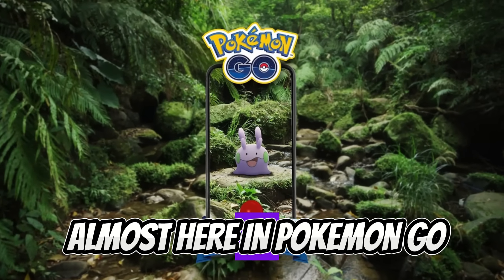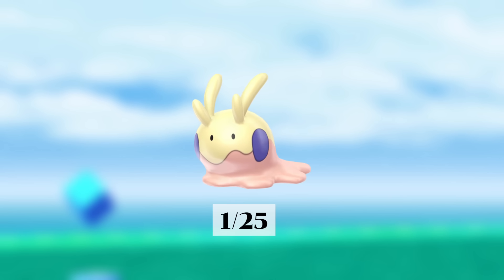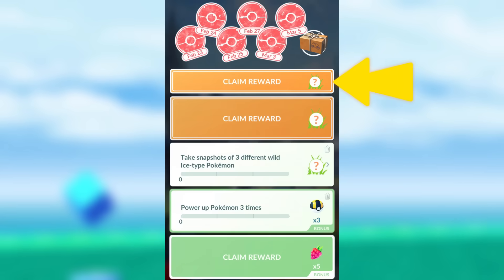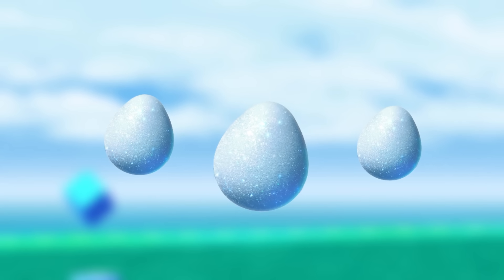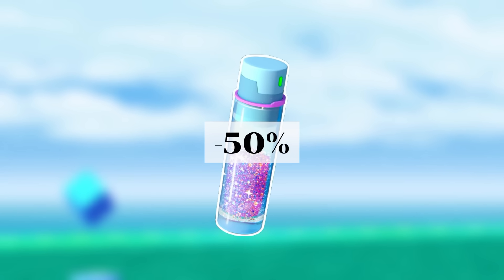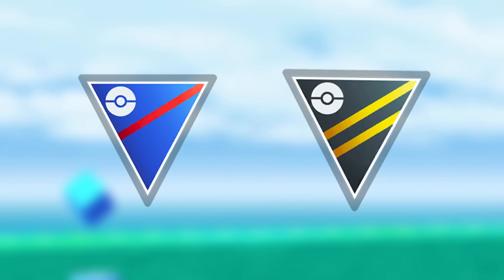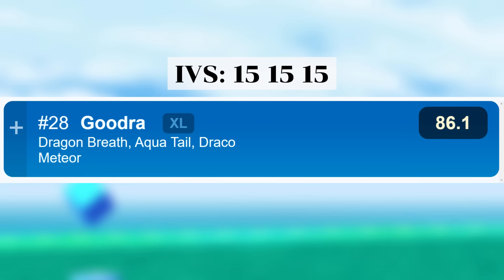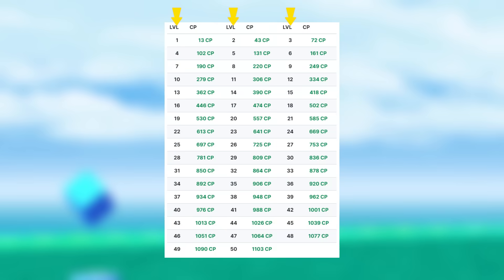TIPS For GOOMY COMMUNITY DAY In Pokémon GO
Goomy features in the next community day in Pokemon GO and in this video I will go through all the event details. I'll also go through some tips including how to get as much stardust and as many shinies as possible and i'll go through Goodra's meta relevance and 100% IVs.

Time stamps:
0:00 Goomy Community Day
0:14 Event Details
2:31 Event Tips
7:08 How good is Goodra in Pokemon GO?
9:03 What are Goomy's 100% IVs?

Credit to pvpoke.com for the GBL rankings.